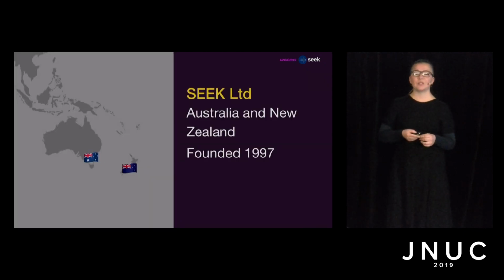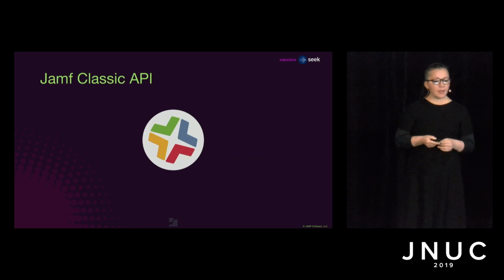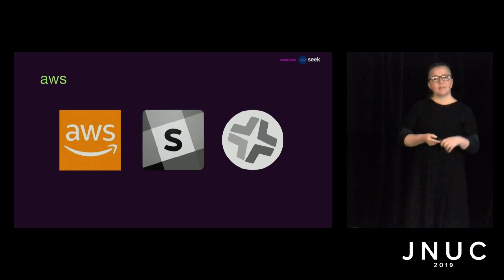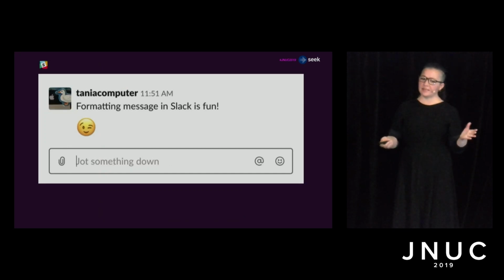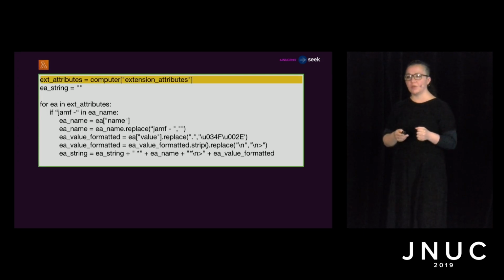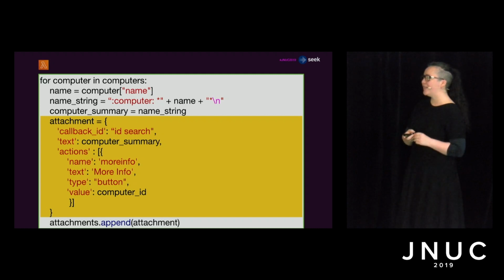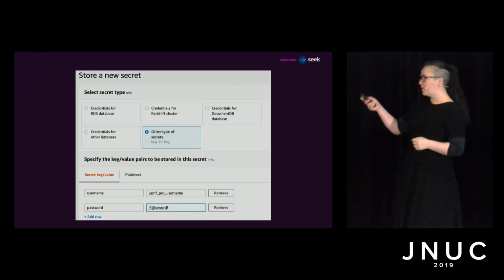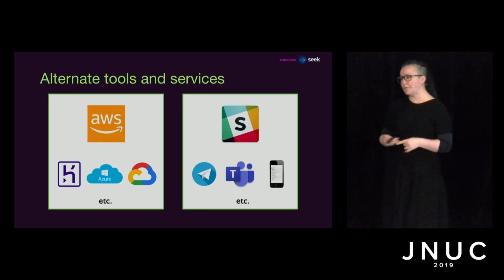/jamf: A Slack App To Simplify Mac Lookups and Troubleshooting | JNUC 2019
For the support tech that hasn’t had the chance to enroll in a Jamf 100/200 course, using the Jamf Pro console to troubleshoot a Mac issue can be an overwhelming experience. The Jamf API allows Mac admins to pick and choose what attributes they want their level 1 and 2 techs to consider first, and the Slack API provides an easy-to-use way to obtain and present this information. In this presentation, Tania will discuss her journey in building a Jamf Pro Slackbot for her macOS support team, using the Jamf Classic API, AWS Lambda, and lots of Python.